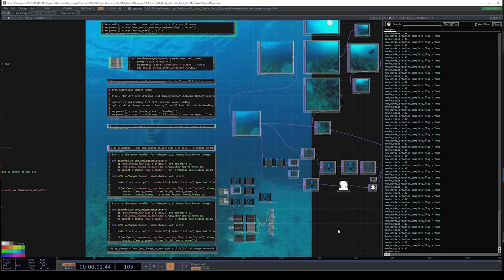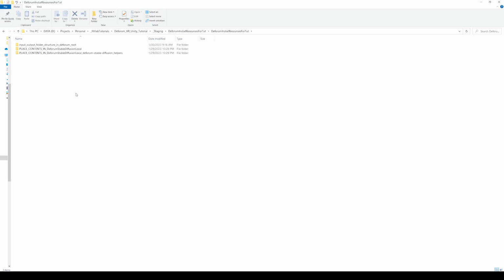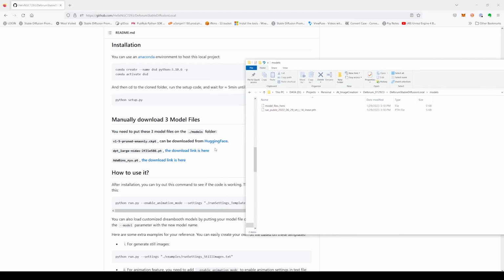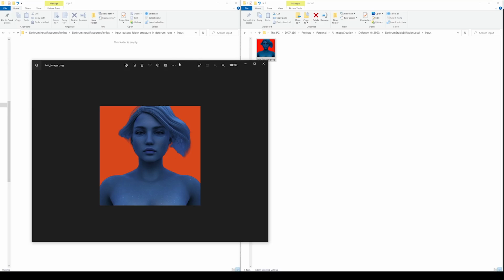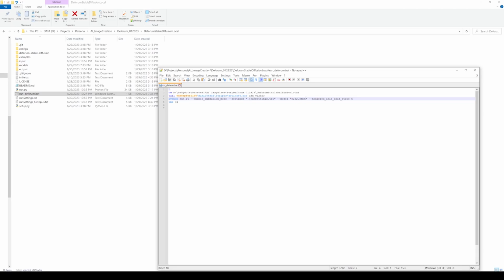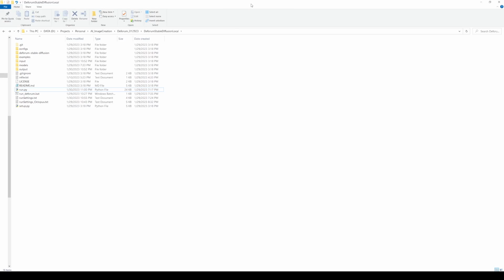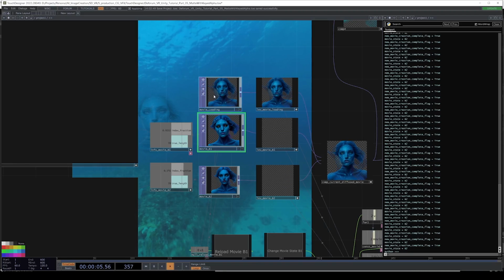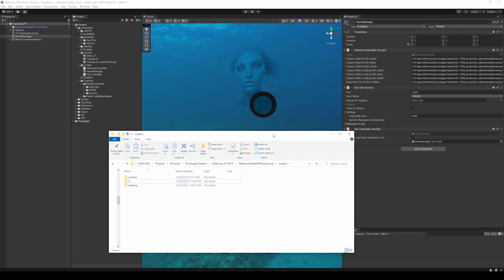Create Stable Diffusion Images and Deforum Animations in VR with Unity and TouchDesigner - Part 5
Part 5 of a tutorial series on how to combine Stable Diffusion, Deforum, Touchdesigner and Unity VR with a Meta Quest headset connected to a PC with oculus link to create and integrate AI Generated art in a 360 environment in realtime!

In this tutorial we show how to install and modify a local version of Deforum to be able to use it to create realtime animations from VR in Unity via TouchDesigner.